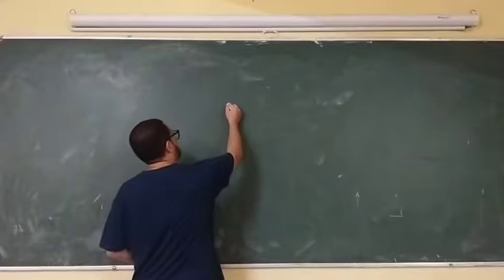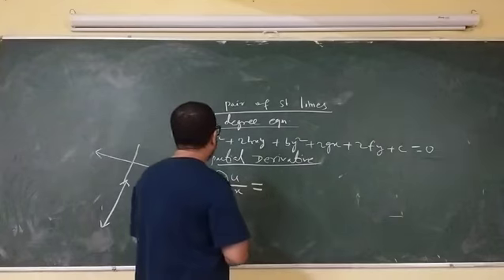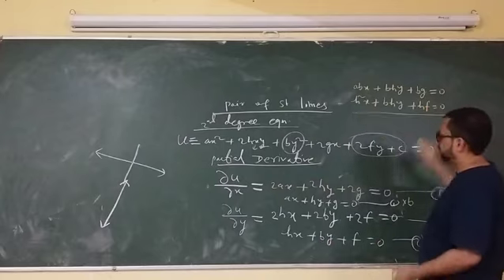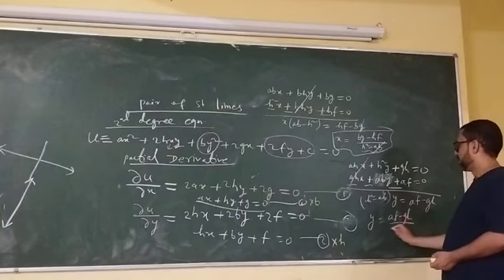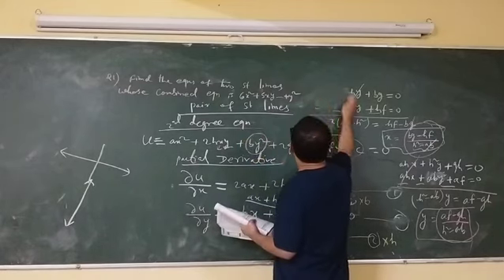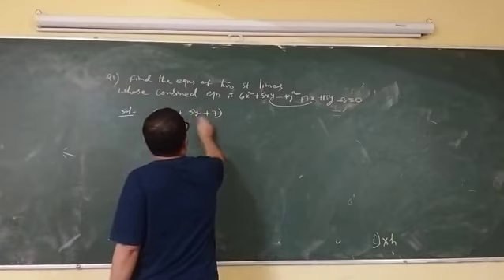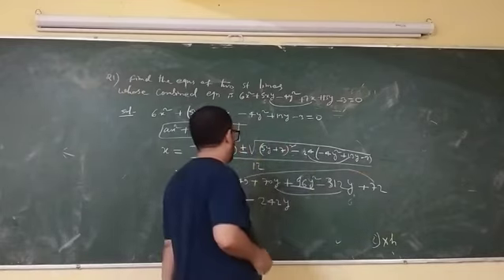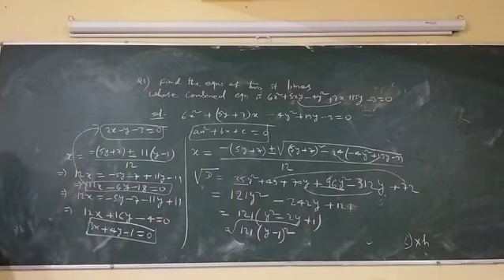Understanding Pair Of Straight Lines : Angle And Bisector Explained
Welcome to this detailed lecture on Pair of Straight Lines, where we explore the concepts of angles, bisectors, and geometric interpretation step by step.
In this video, you’ll learn:
 • How to identify the pair of straight lines from a general second-degree equation
 • Conditions for representing two lines
 • The concept of angle between the lines
 • Angle bisectors and their equations
 • Illustrative examples to strengthen your understanding

📘 Perfect for students preparing for IIT-JEE, CBSE Class 11 & 12, and competitive exams.

🇮🇳 हिंदी विवरण:

इस वीडियो में हमने Pair of Straight Lines (रेखाओं के युग्म) के सभी महत्वपूर्ण सिद्धांतों को विस्तार से समझाया है —
जैसे कि:
 • सामान्य द्विघात समीकरण से दो रेखाओं की पहचान
 • दो रेखाओं को प्रदर्शित करने की शर्तें
 • रेखाओं के बीच कोण (Angle between lines)
 • कोण द्विभाजक (Angle bisectors) की समीकरणें
 • और कुछ हल किए गए उदाहरण

📘 यह वीडियो IIT-JEE, कक्षा 11 और 12 (CBSE/State Boards) तथा अन्य प्रतियोगी परीक्षाओं के विद्यार्थियों के लिए अत्यंत उपयोगी है।

🔔 नई वीडियो की सूचना पाने के लिए Bell Icon दबाएँ।